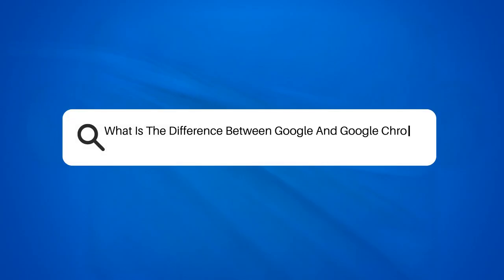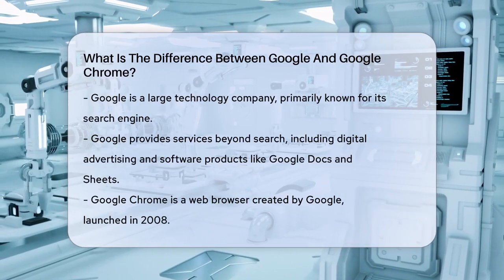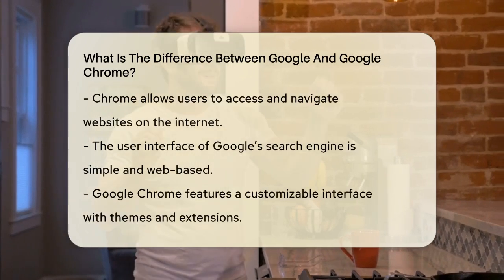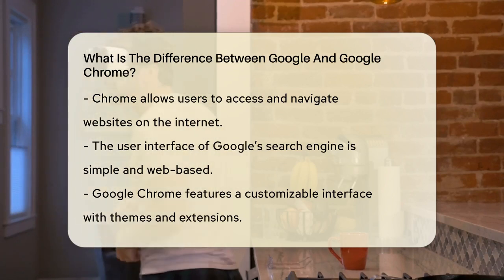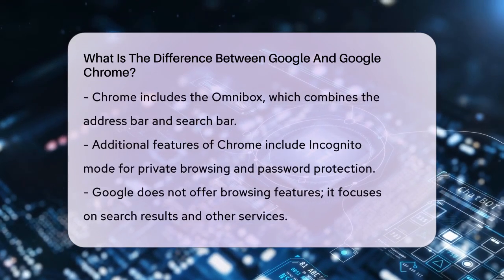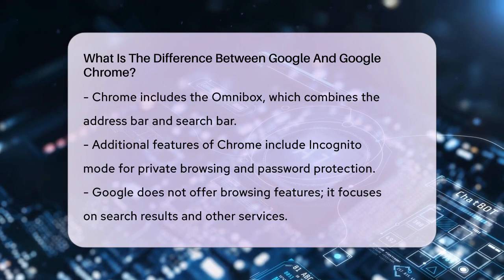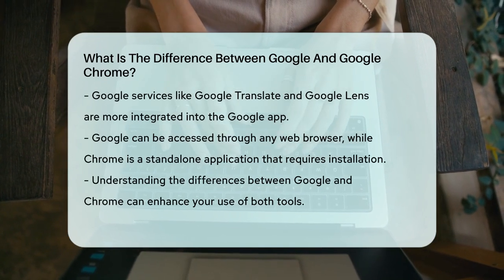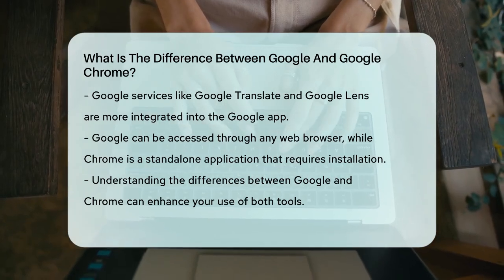What Is The Difference Between Google And Google Chrome? - Talking Tech Trends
What Is The Difference Between Google And Google Chrome? In this informative video, we’ll clarify the distinctions between Google and Google Chrome. Google is a well-known tech company primarily recognized for its search engine, which allows users to find information across the internet. However, Google is much more than just a search tool; it also provides a variety of services and products that enhance digital experiences.

On the other hand, Google Chrome is a web browser created by Google. It enables users to access websites, browse content, and utilize web-based applications. We’ll discuss how these two entities operate differently and the unique features that each offers.

Understanding these differences can significantly improve how you navigate the web and utilize Google's services. Whether you’re a casual user or someone looking to enhance your digital skills, this video will provide you with the knowledge you need to make the most of both Google and Google Chrome.